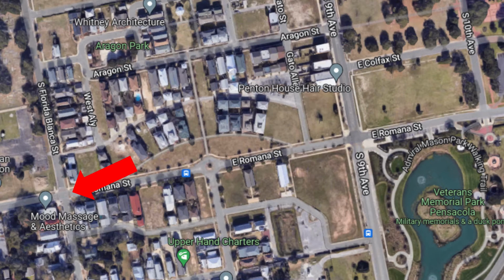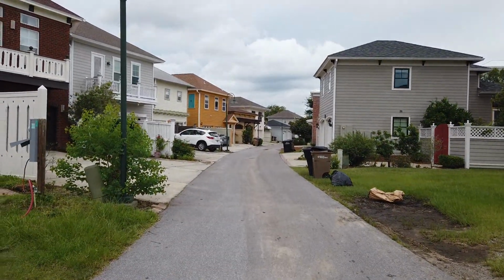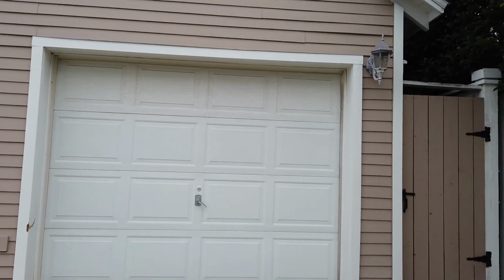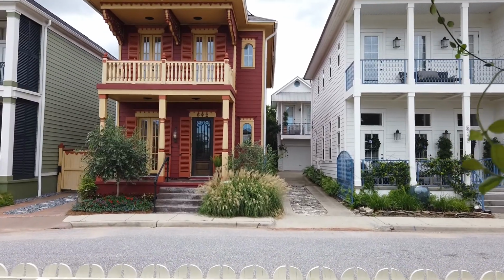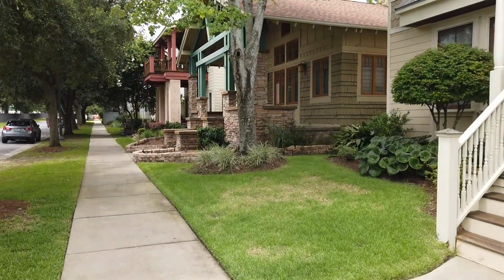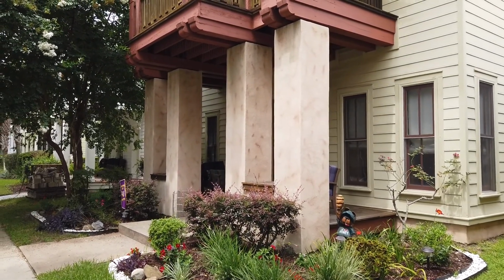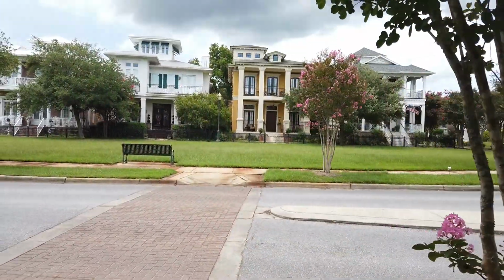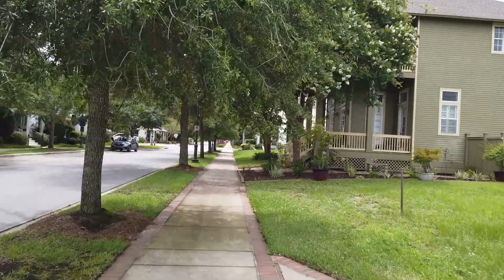Walk with me, Aragon neighborhood in Pensacola. Love Pensacola!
On today's episode we are going to show you a new construction in the heart of Pensacola and we'll be walking Aragon neighborhood. This beautiful upscale neighborhood is the talk of the town. Check this out. Stay tune!!!